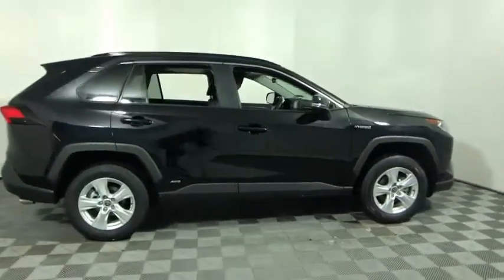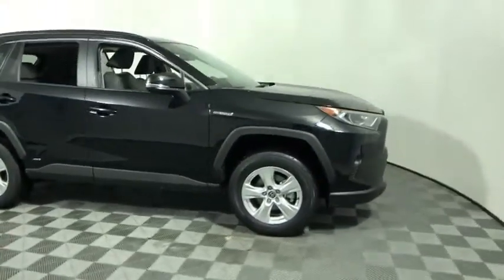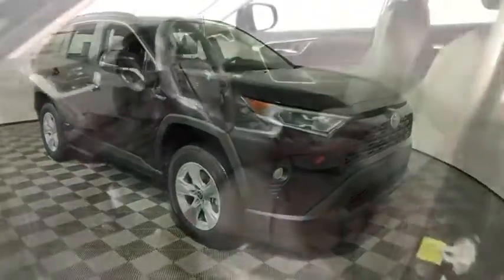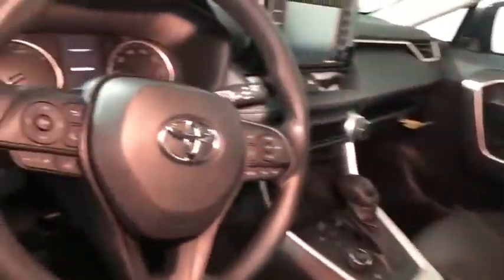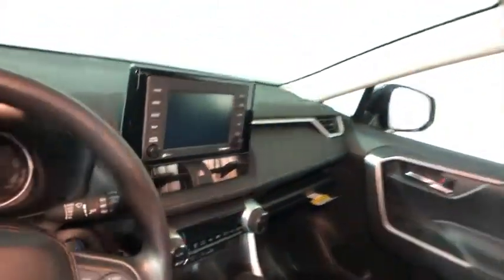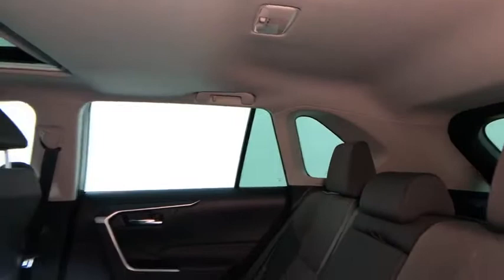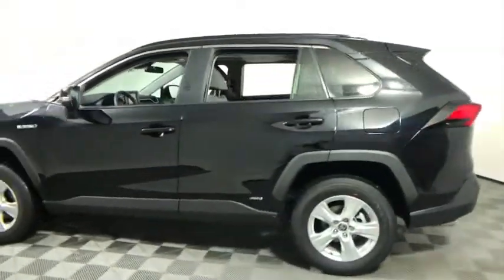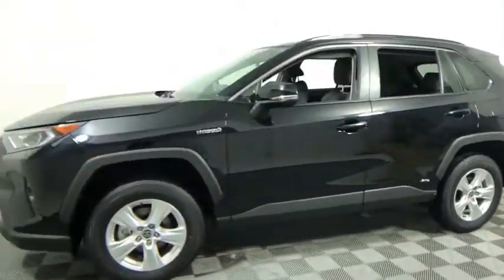2021 Toyota RAV4 Hybrid Easton, Allentown, Bethlehem, Phillipsburg and Stroudsburg PA T52266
New 2021 Toyota RAV4 Hybrid available in Easton, Pennsylvania at Koch Toyota. Servicing the Allentown, Bethlehem, Phillipsburg and Stroudsburg PA area.
2021 Toyota RAV4 Hybrid XLE - Stock#: T52266 - VIN#: 2T3R6RFV3MW017552

Koch Toyota
3816 Hecktown Rd

Axle Ratio: TBD,Wheels: 17 x 7.0J Silver Aluminum Alloy,Front Sport Seats,Fabric Seat Trim (FA),Convenience Package,AM/FM Stereo,Tilt & Slide Moon Roof,Front Door Smart Key System,4-Wheel Disc Brakes,6 Speakers,Air Conditioning,Electronic Stability Control,Front Bucket Seats,Front Center Armrest,Spoiler,ABS brakes,Alloy wheels,Automatic temperature control,Brake assist,Bumpers: body-color,Delay-off headlights,Driver door bin,Driver vanity mirror,Dual front impact airbags,Dual front side impact airbags,Four wheel independent suspension,Front anti-roll bar,Front dual zone A/C,Front fog lights,Front reading lights,Fully automatic headlights,Heated door mirrors,Illuminated entry,Knee airbag,Low tire pressure warning,Occupant sensing airbag,Outside temperature display,Overhead airbag,Overhead console,Panic alarm,Passenger door bin,Passenger vanity mirror,Power door mirrors,Power driver seat,Power steering,Power windows,Radio data system,Rear anti-roll bar,Rear seat center armrest,Rear window defroster,Rear window wiper,Remote keyless entry,Roof rack: rails only,Speed control,Speed-sensing steering,Split folding rear seat,Steering wheel mounted audio controls,Telescoping steering wheel,Tilt steering wheel,Traction control,Trip computer,Turn signal indicator mirrors,Variably intermittent wipers,Lane Departure Warning System,AM/FM radio: SiriusXM,Exterior Parking Camera Rear,Auto High-beam Headlights,Satellite radio trial duration with new vehicle purchase (months): 3,Emergency communication system: Safety Connect with 1-year trial,Apple CarPlay/Android Auto